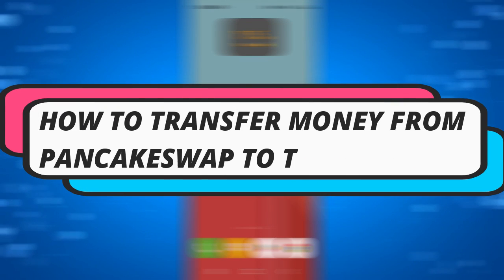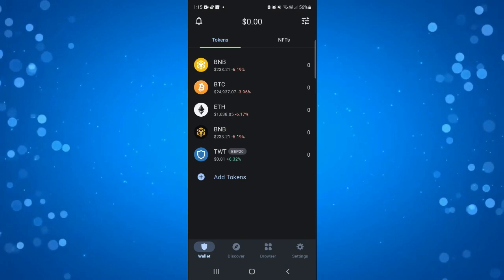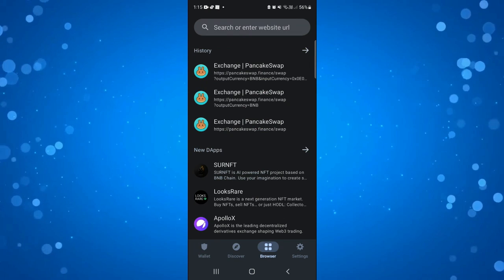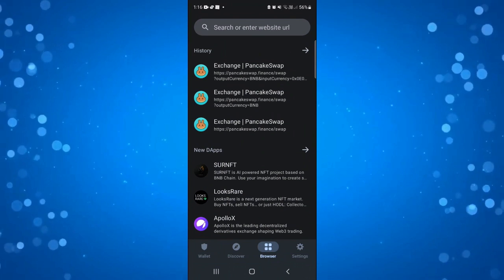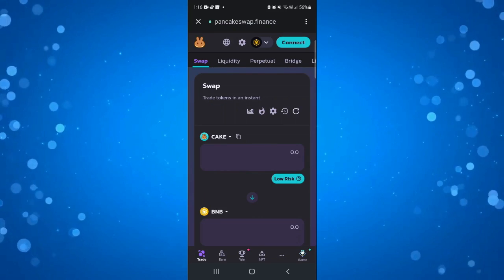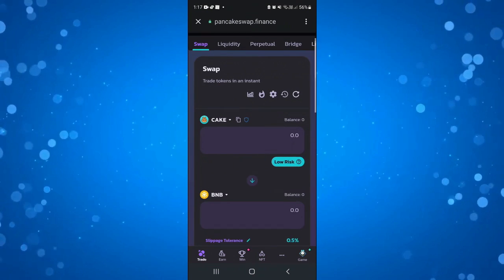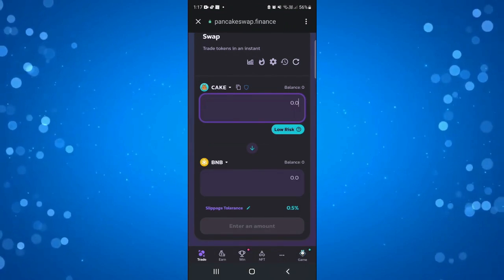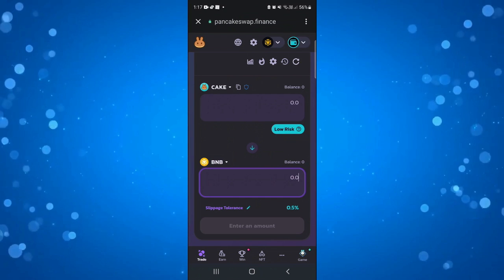How To Transfer Money From Pancakeswap To Trust Wallet (Step By Step)